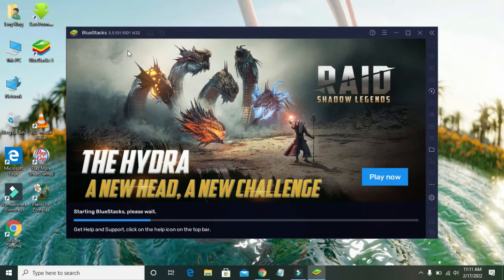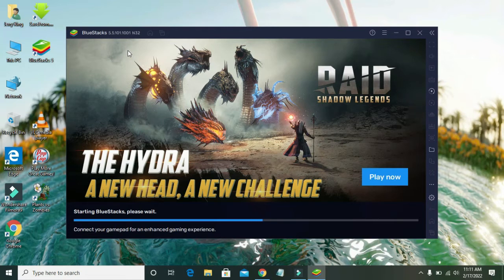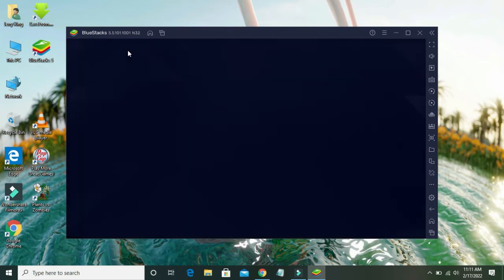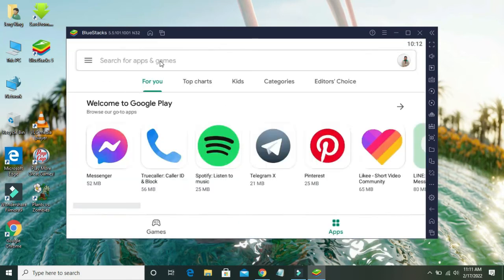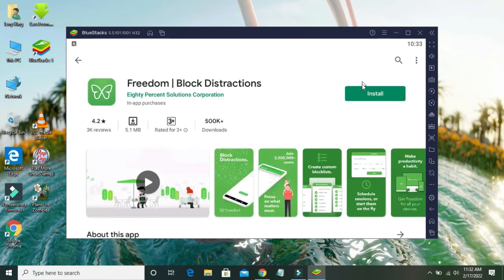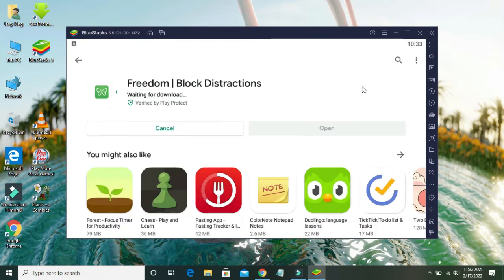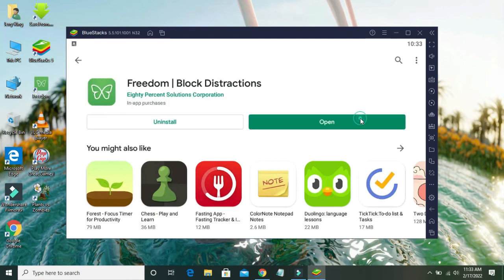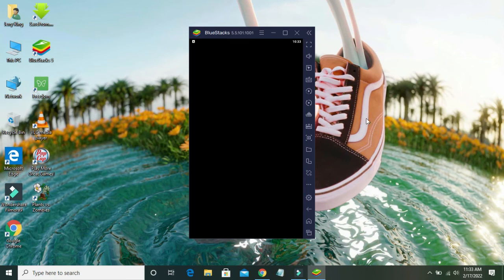How To Install Freedom App In Windows 10 | Installation Successfully | InstallGeeks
How to Install Freedom App on a Windows 10 PC - InstallGeeks

In this video, I would like to show you how to install Freedom App in windows 10 or pc so please keep watching this video and let me know that does it help you or not?

Here are the Steps for Install in Windows 10:

1. First of all you are to download the bluestacks 5 or other versions
2. Then open and most log in when it downloaded and installed
4. Search for Freedom App download real app not other like Freedom App wallpapers, Freedom App cheats, or other type of app only original app need to install
5. It may take a several time to install in bluestacks device and device is connected to windows 10.
6. Open Freedom App and Keep Using or Playing the Freedom App